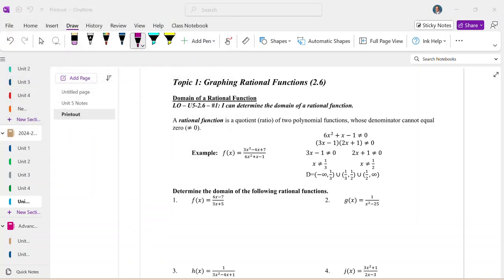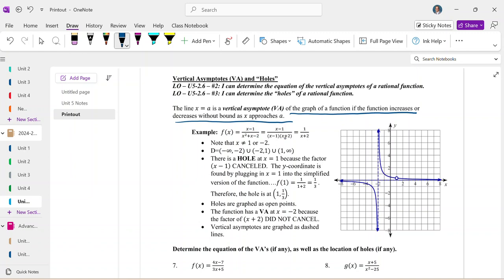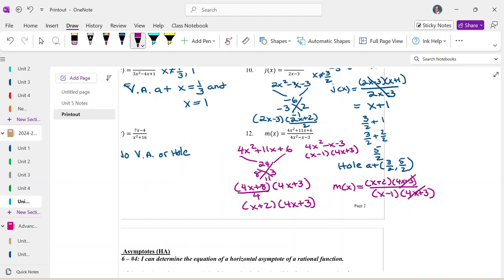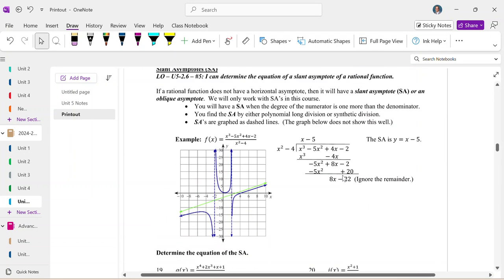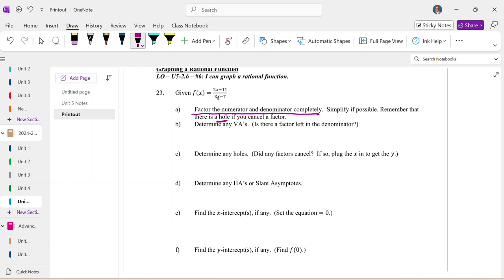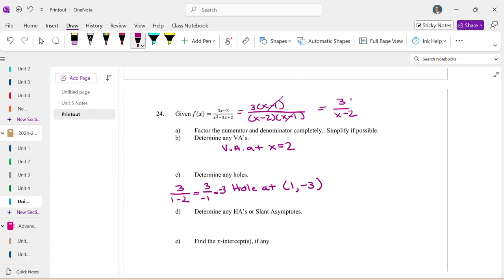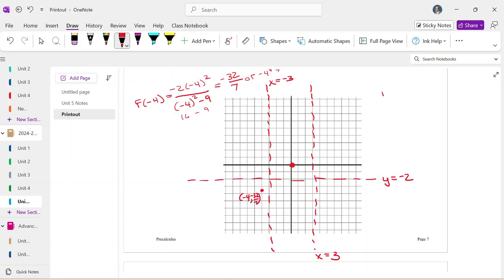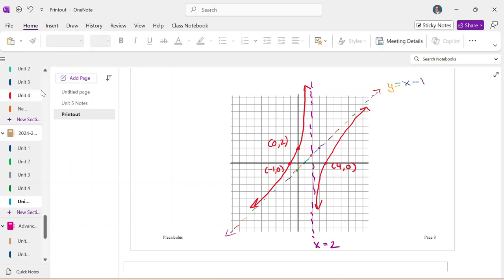U5 Topic 1 Video